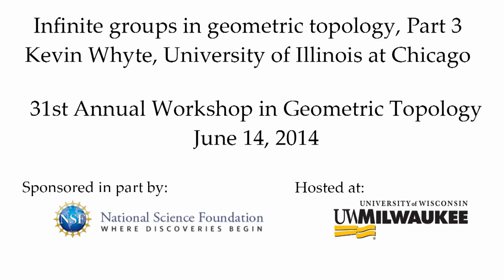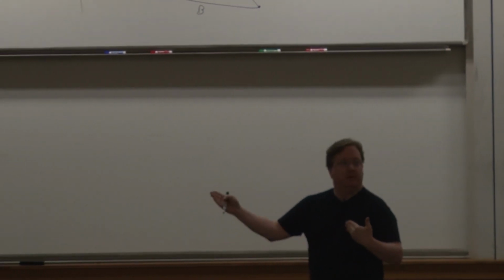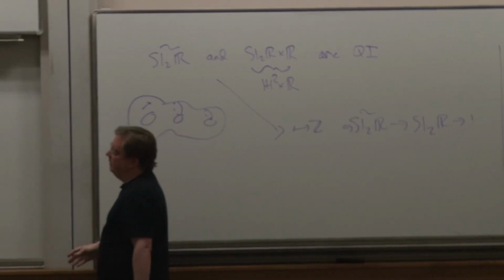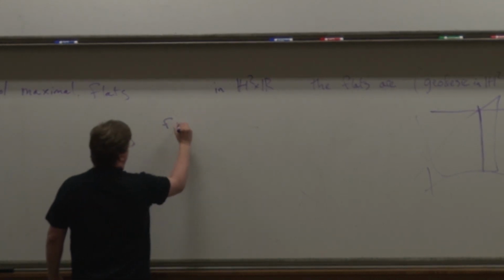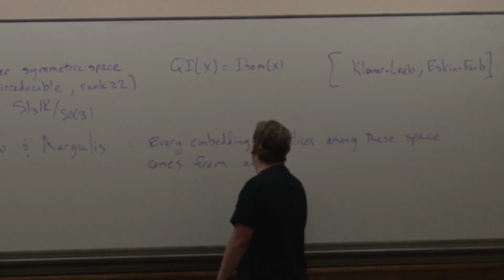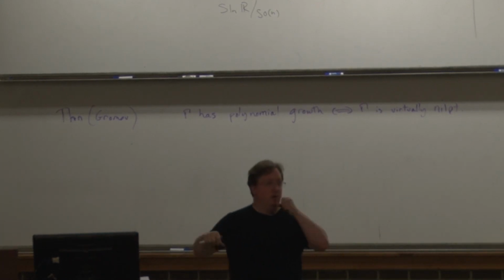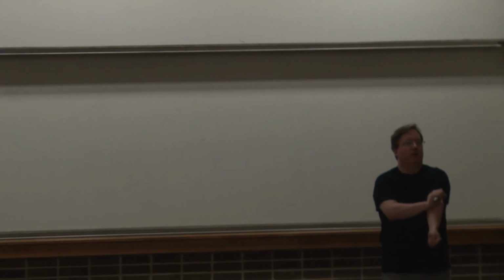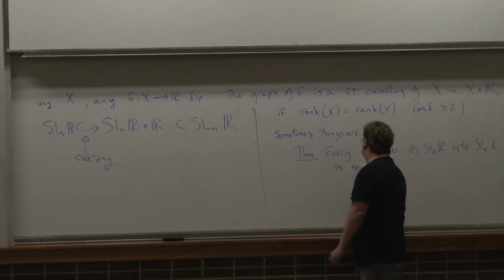Infinite Groups in Geometric Topology, Part 3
This is the third in a series of three one-hour talks delivered by Principal Speaker Kevin Whyte of the University of Illinois at Chicago at the 31st Annual Workshop in Geometric Topology held at the University of Wisconsin-Milwaukee on the dates of June 12-14, 2014.